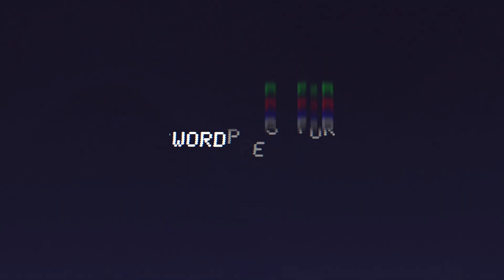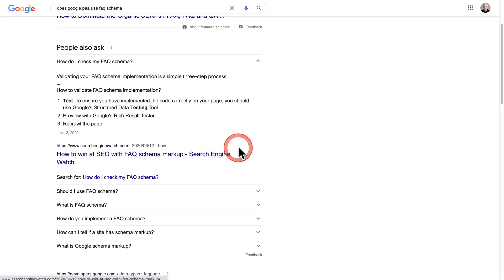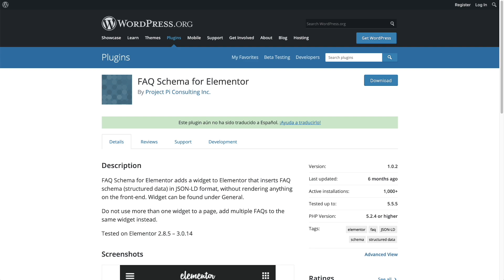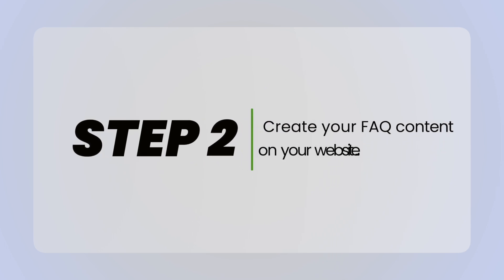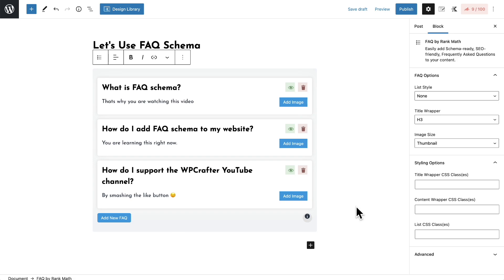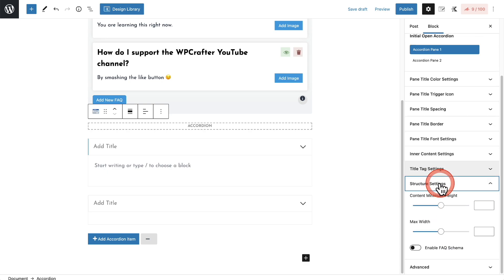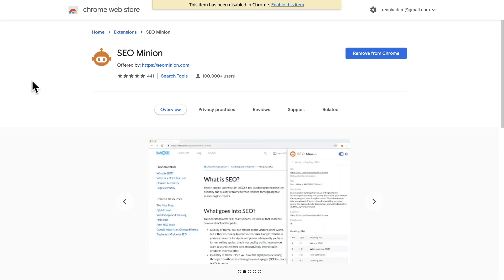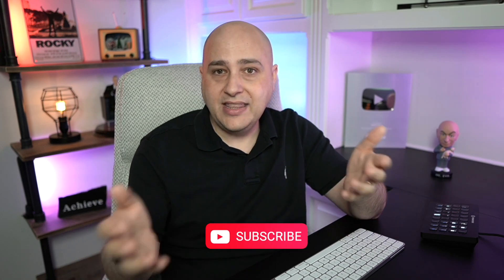How To Add FAQ Schema To Your WordPress Website - Get More Search Traffic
In this WordPress tutorial I'll show you how you can add FAQ schema to your website and blog posts to capture more search traffic from Google.

It's very easy to do and you most likely already have the needed plugins on your website.